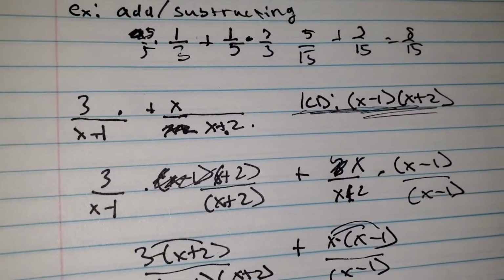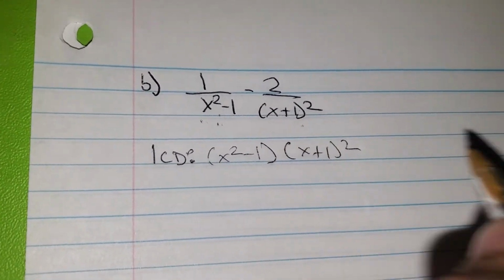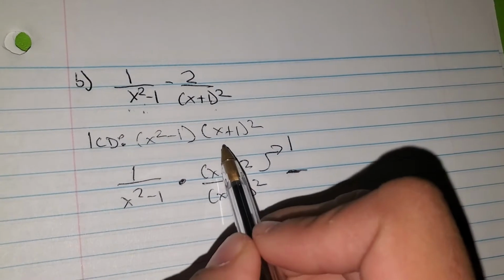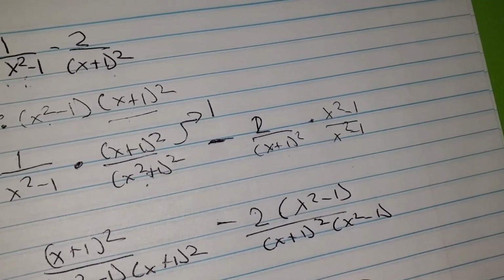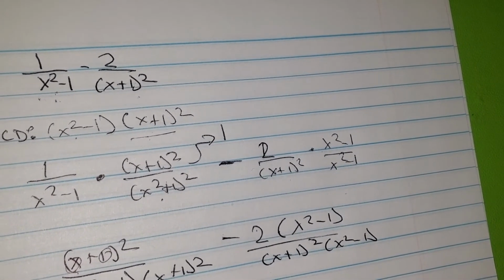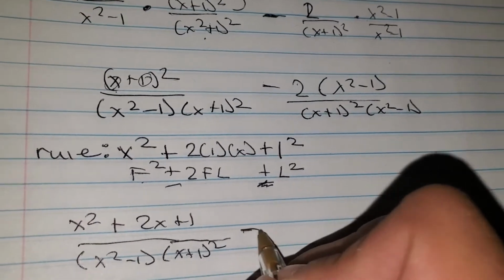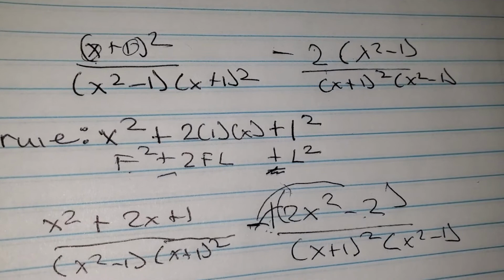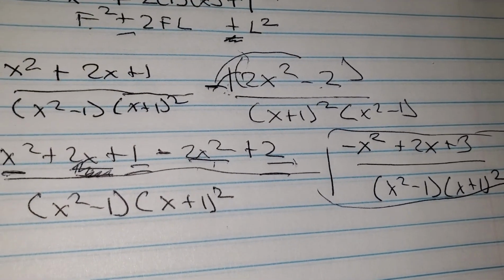Rational Expressions: Subtraction Example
Hi guys welcome back to the channel in this video we continue our knowledge of rational expressions by talkjng about the steps necessary to simplify rational expressions using subtraction. Watch until the end for  more information.

And share the vides as it helps the channel.